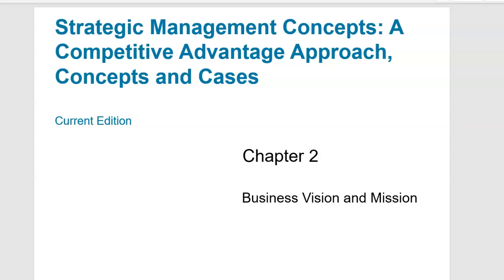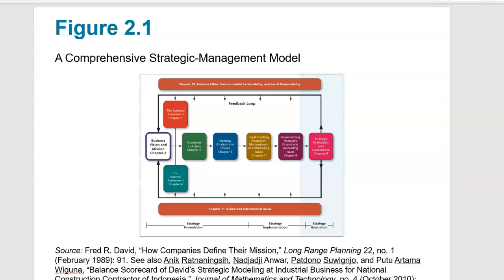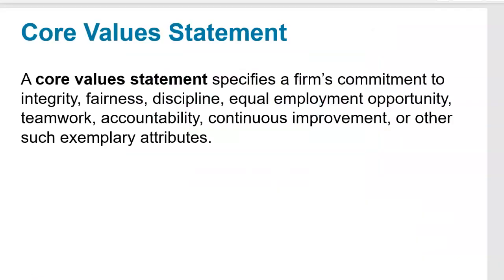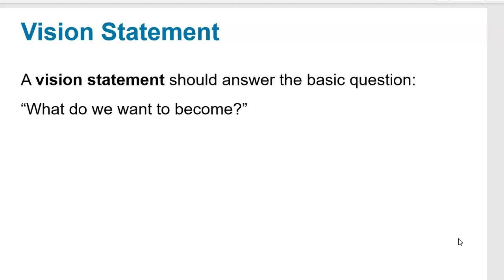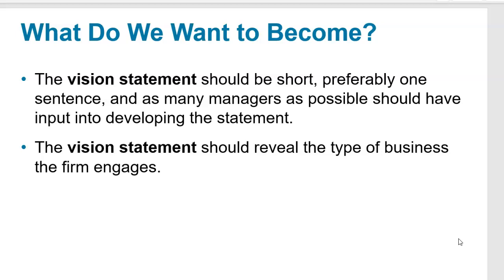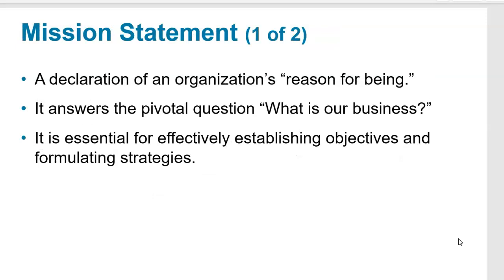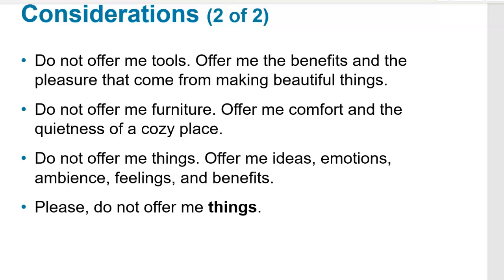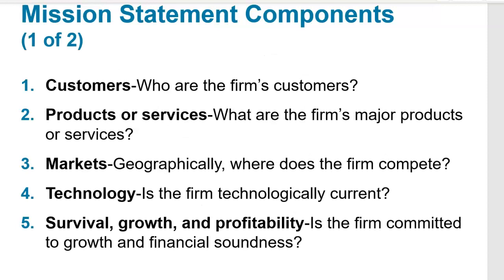Strategy Chapter 2 Business Vision and Mission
Strategic Management: A Competitive Advantage Approach